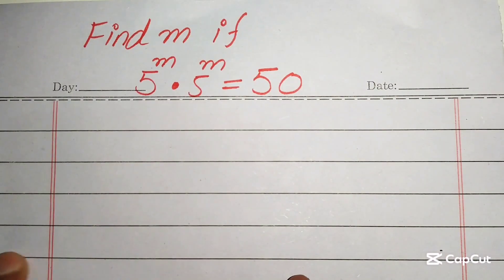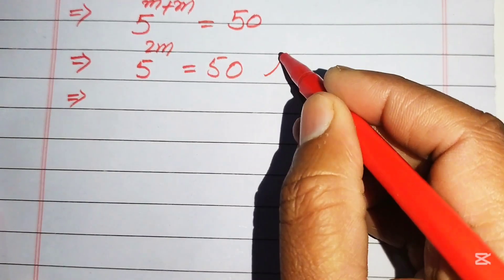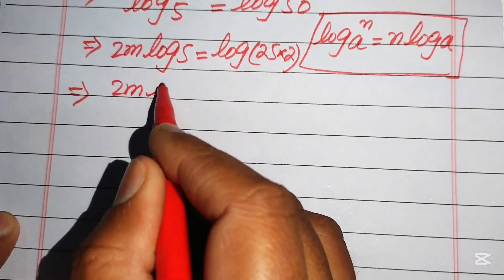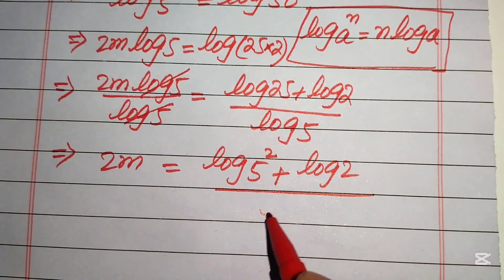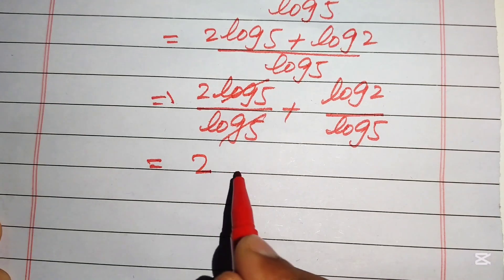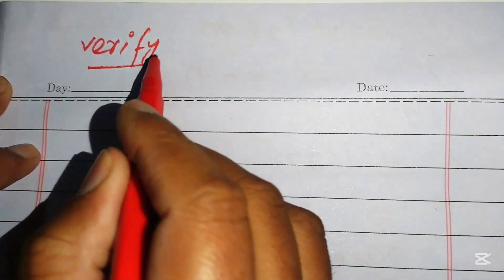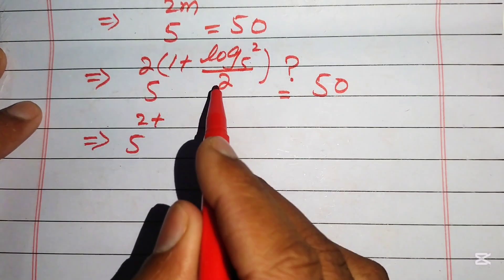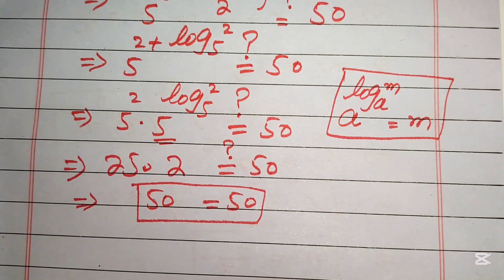The Hardest Exam Question | Only 6% of students solved it correctly😮😶😎